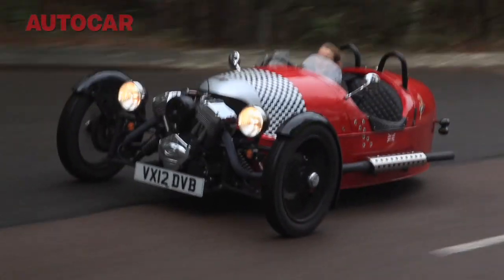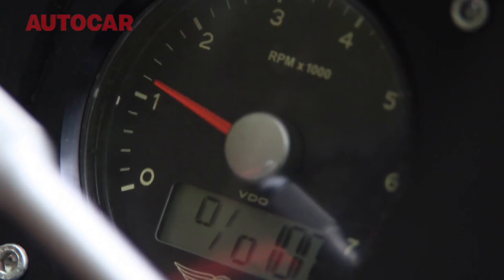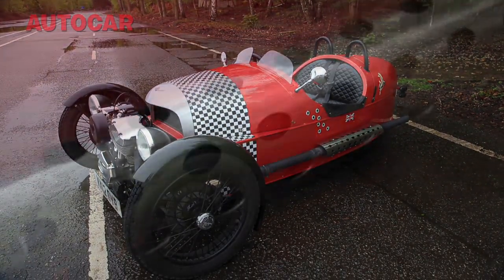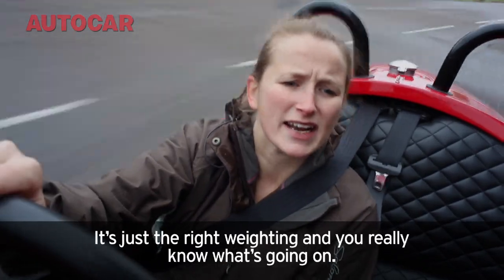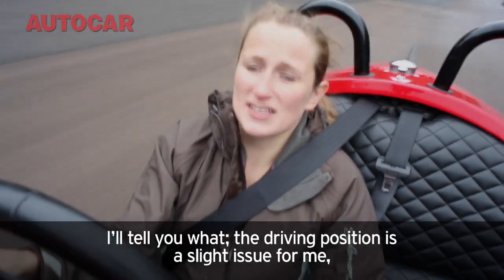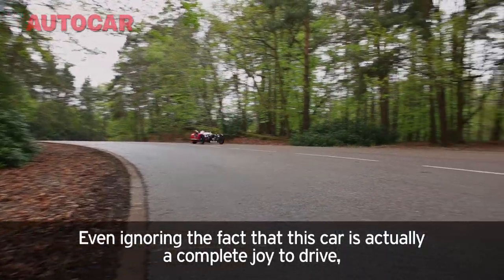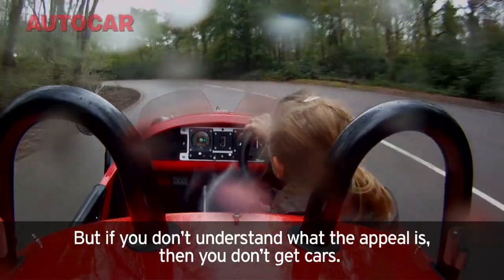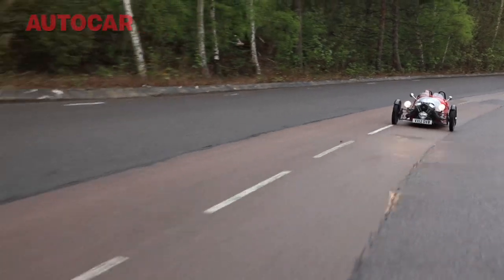Morgan 3 Wheeler video review - autocar.co.uk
The charm and attraction of the Morgan 3 Wheeler is obvious, but does the quirky, lightweight Brit and its 2.0-litre V-twin motor deliver in terms of dynamics? Or is it all theatre and no substance?

Read the full Morgan 3 Wheeler review and see high-res pics